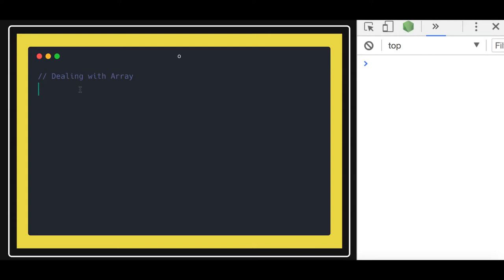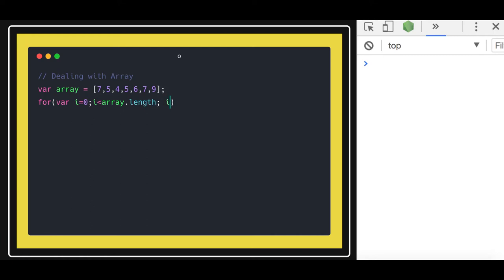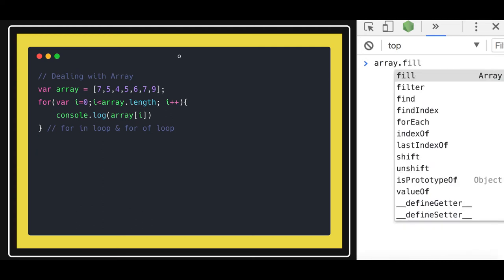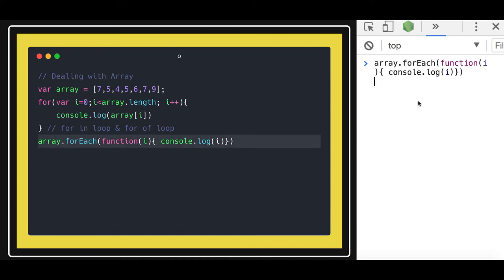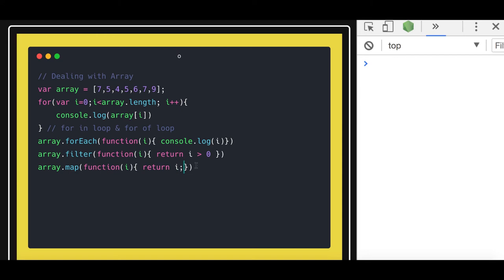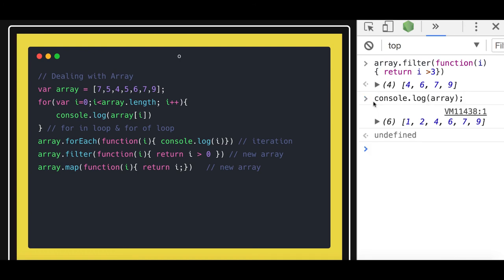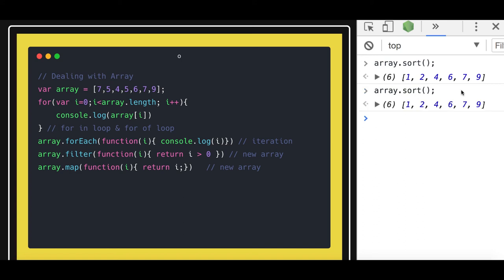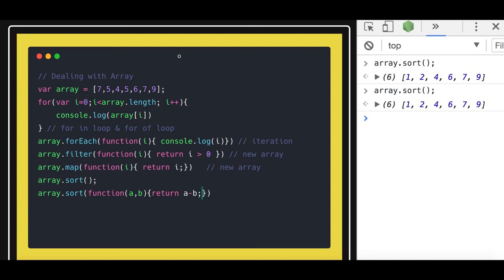Array Methods in Javascripr #10